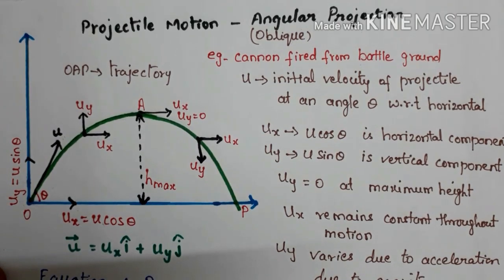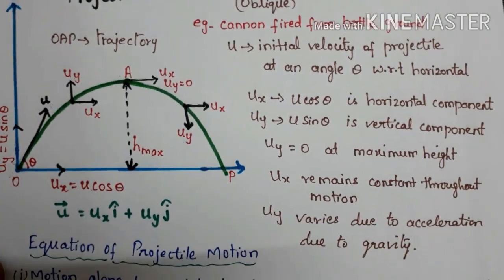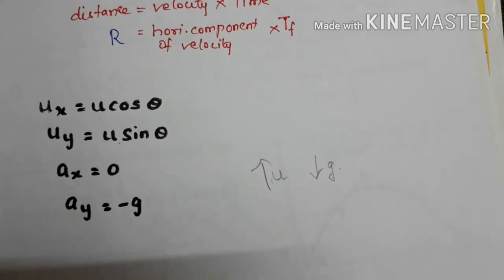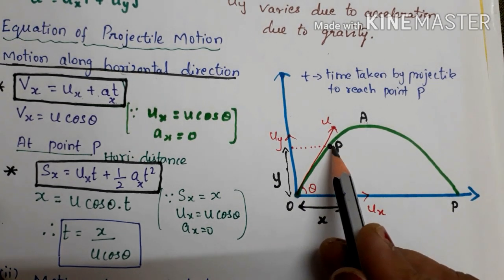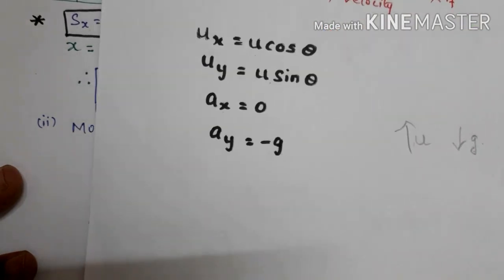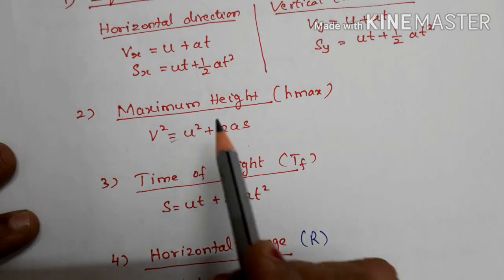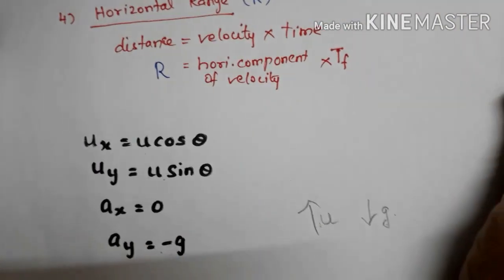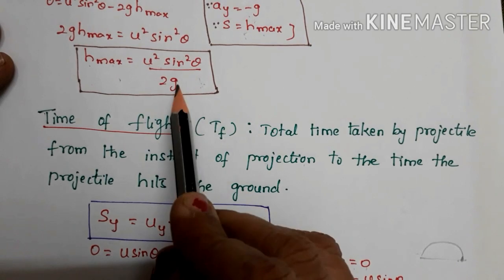11th Physics| 2.Kinematics- Projectile Motion- Angular Projection| TNSCERT